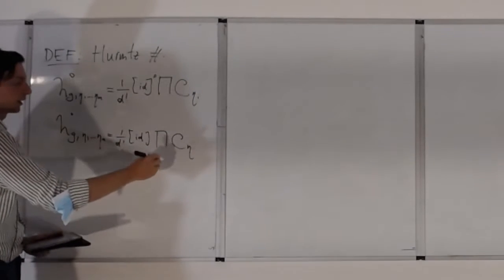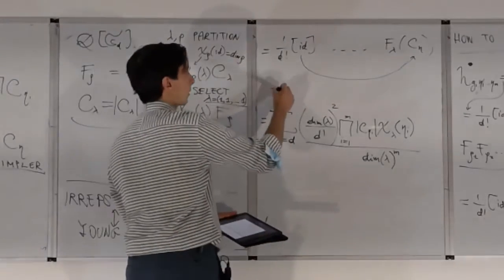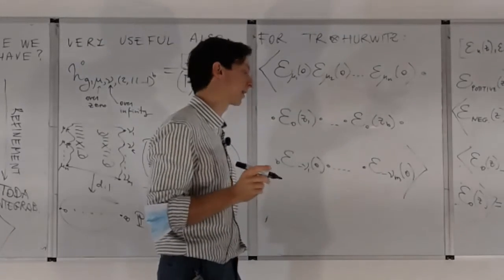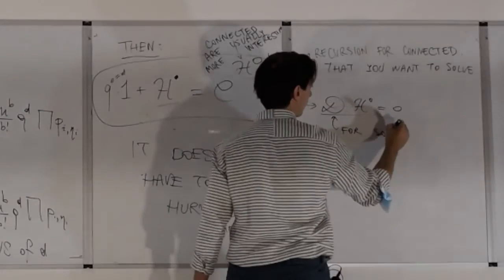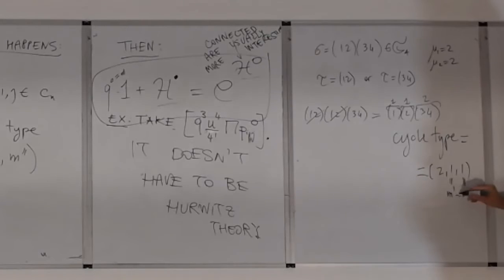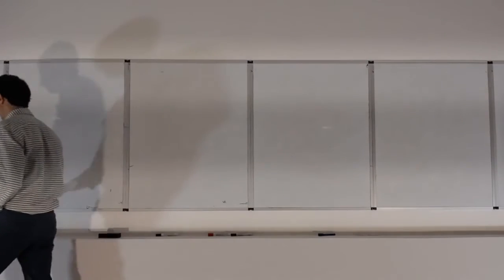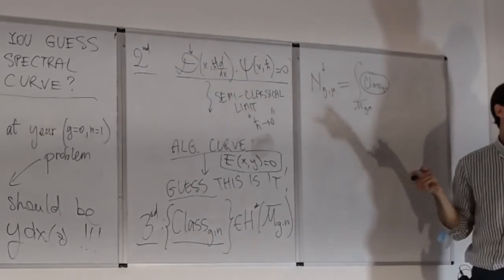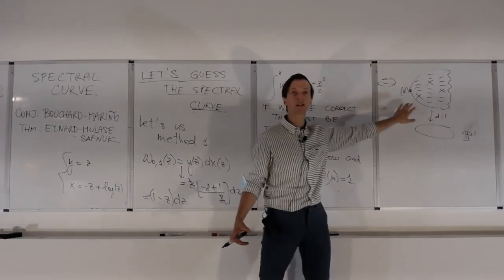Lew Hurw th 2